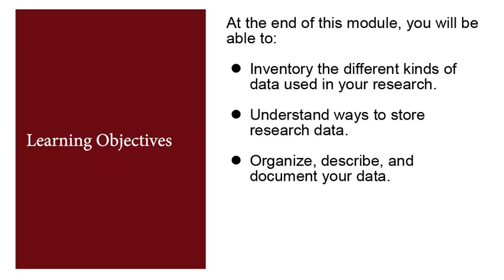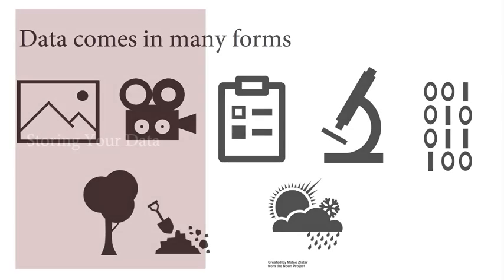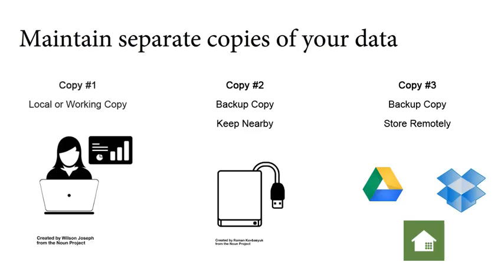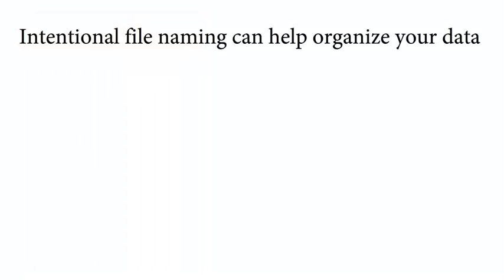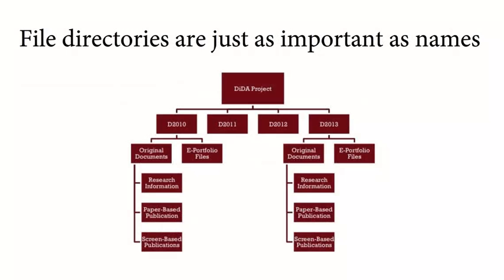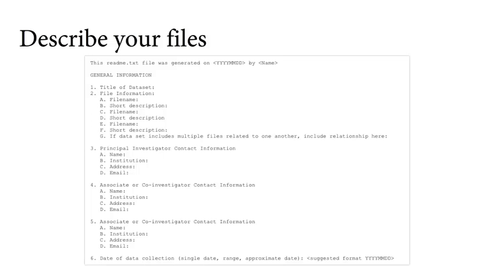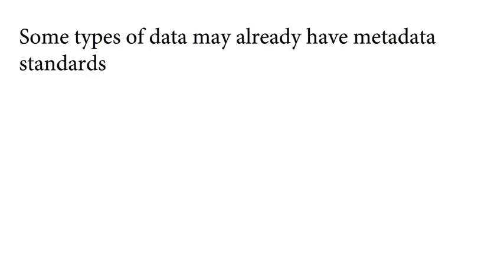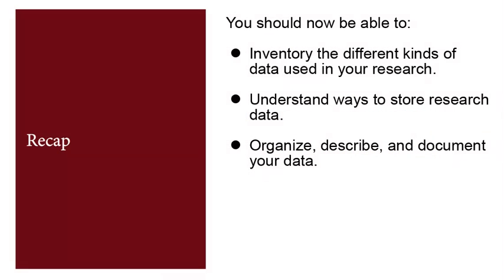Tutorial: Data Management Course: Inventory, Store and Organize your Data